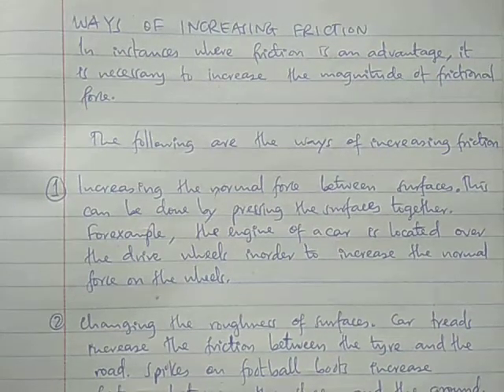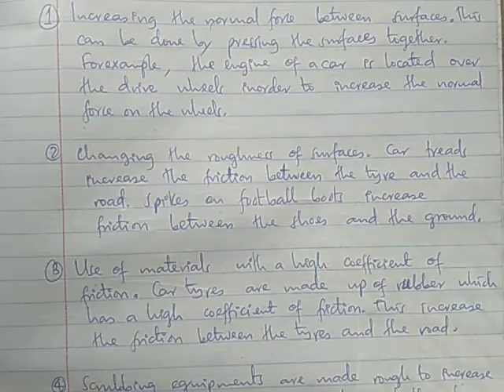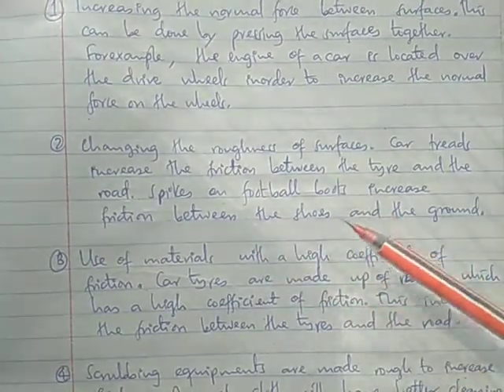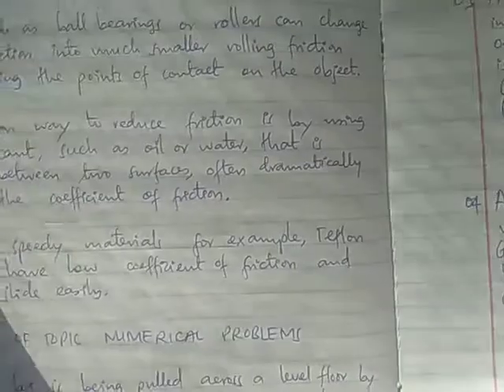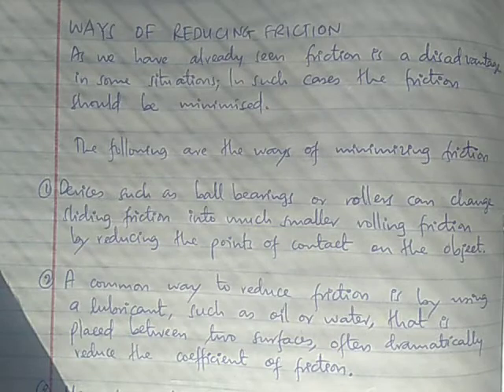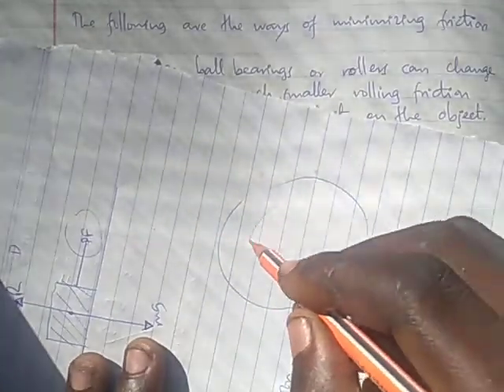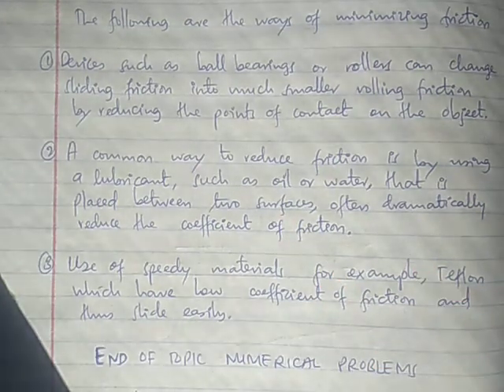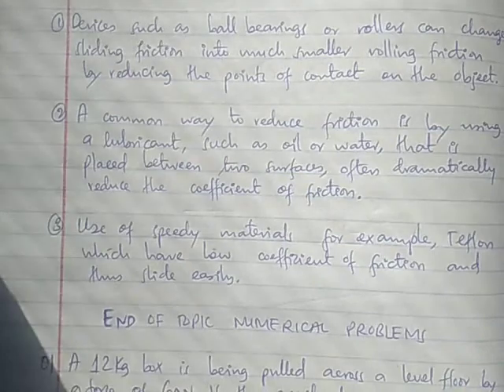Friction session 10, Ways of increasing and reducing friction